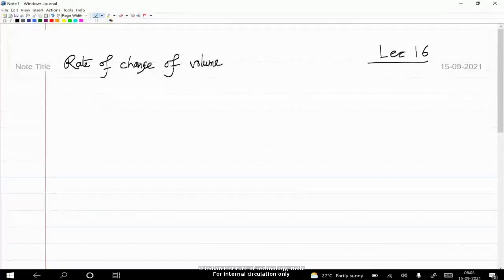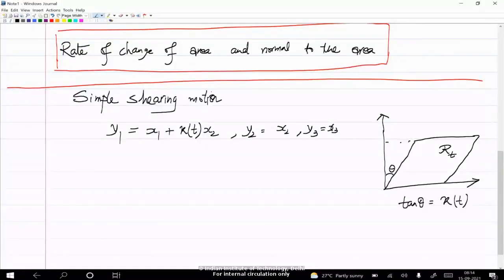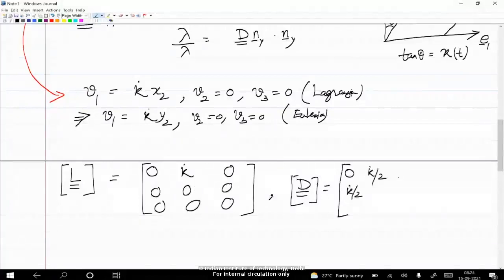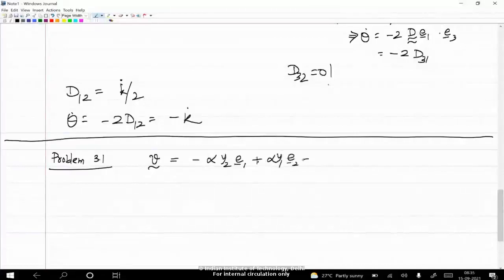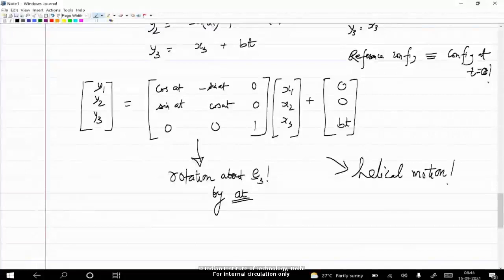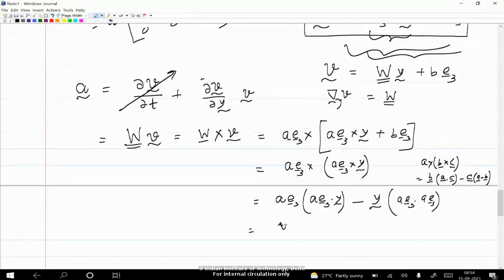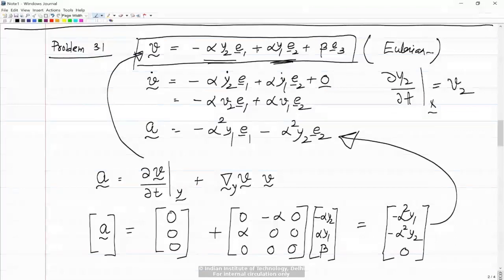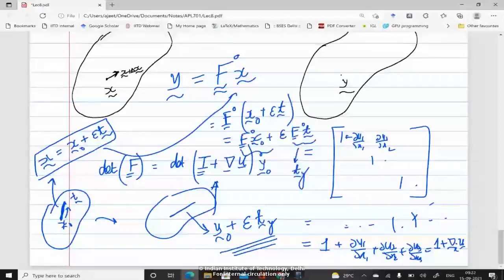16. Time rate of change of local volume element, examples